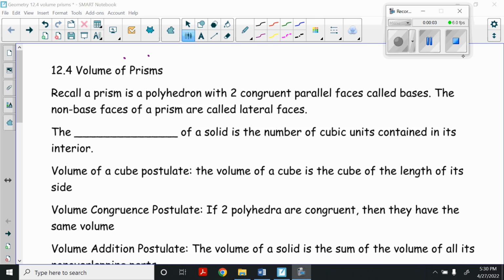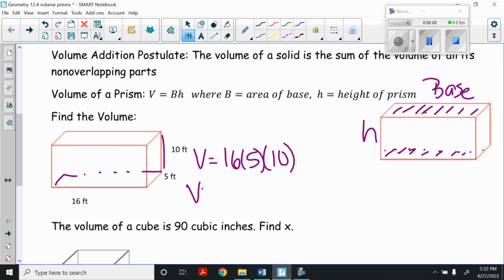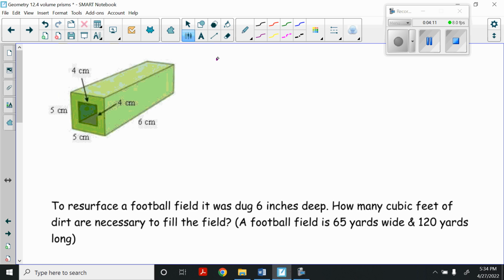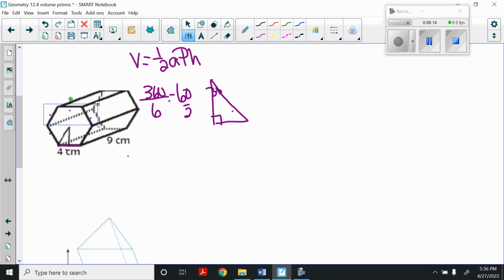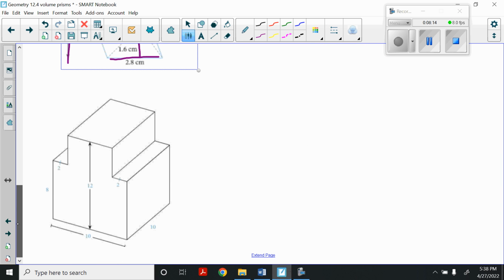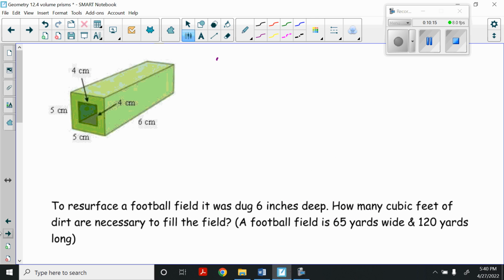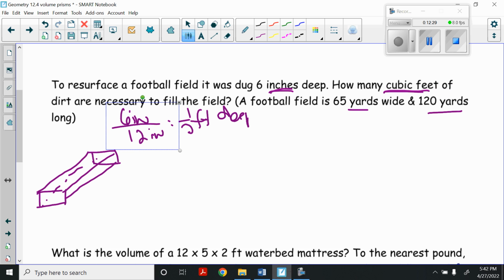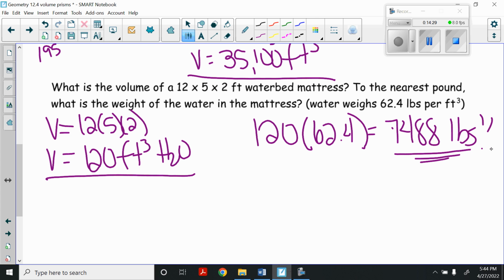Geometry 12. 4 video volume prisms